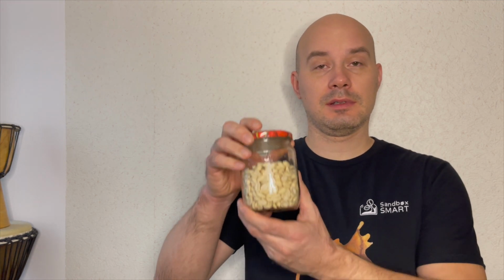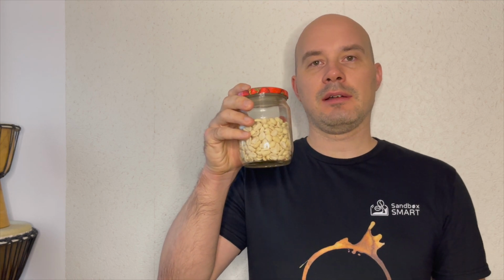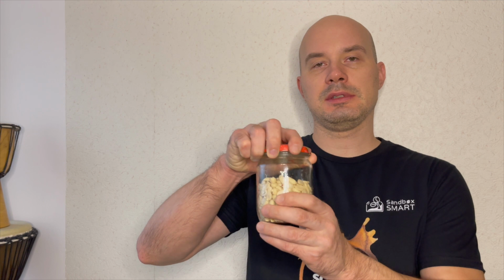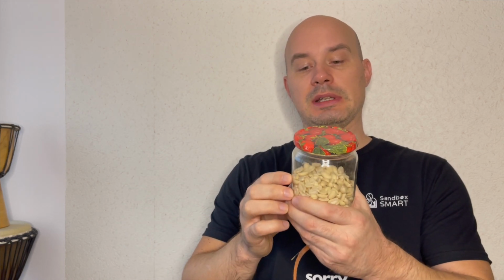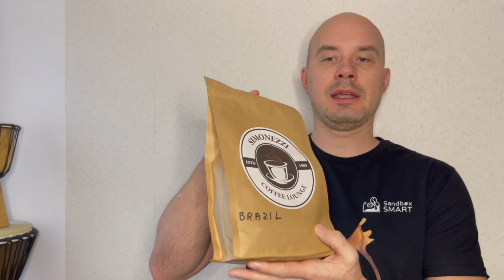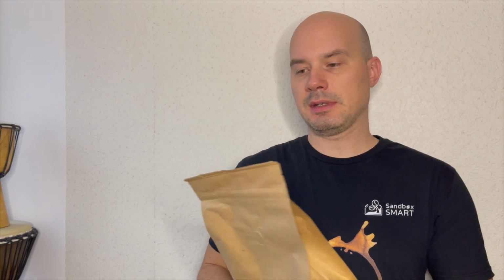Storing coffee beans - get to know the way you keep green and roasted coffee beans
In this video I shortly introduce you how to actually store coffee beans:

- green beans
- roasted beans

If you have any questions, comment bellow and I'll try to uncover you the truth :)